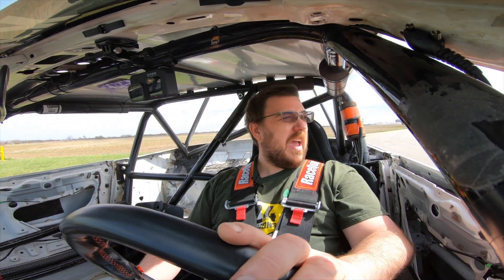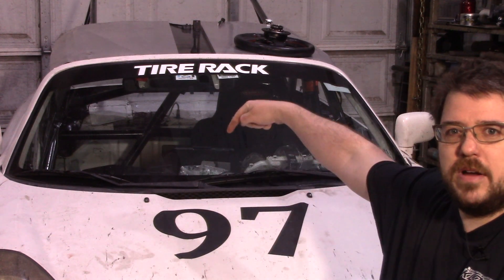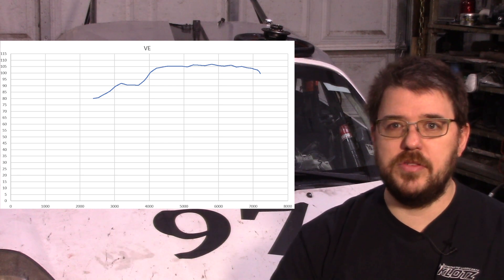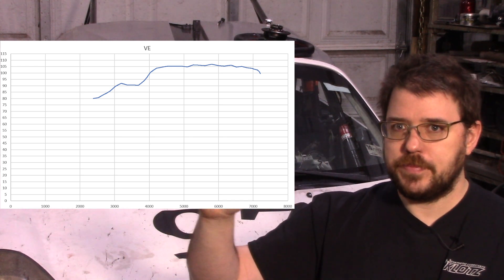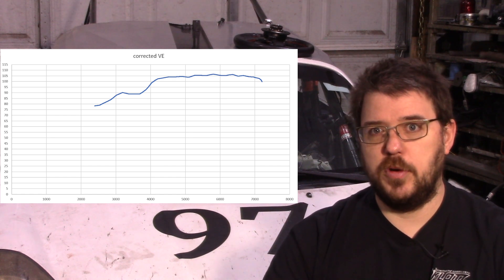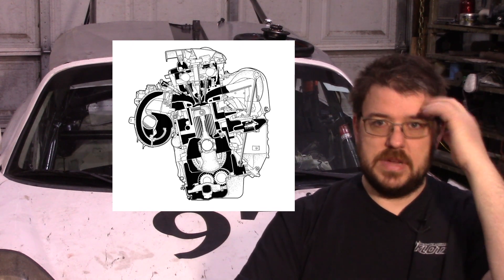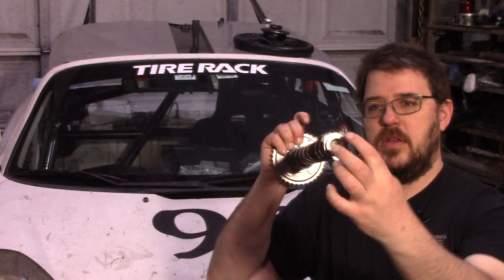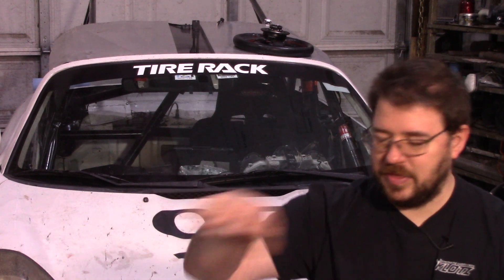Next steps for adding power to the 2AR-FE/1AR-FE platform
You can get all the parts to install a 2AR-FE motor in your MR2 Spyder on my

These parts also work for the 1AR-FE and the 2AR-FXE and possibly others in the AR family.